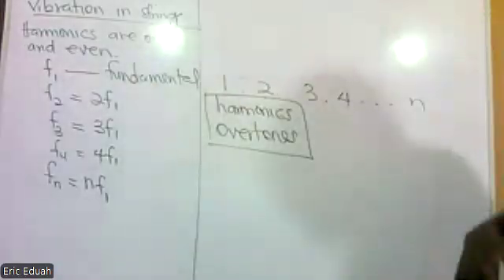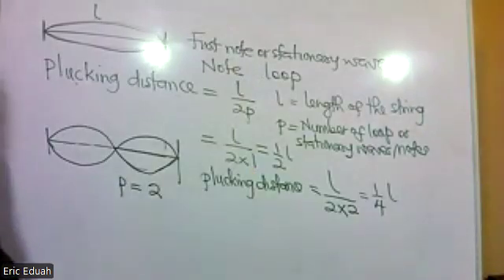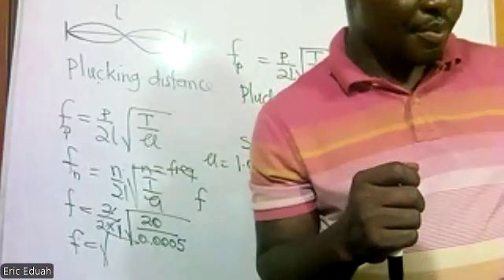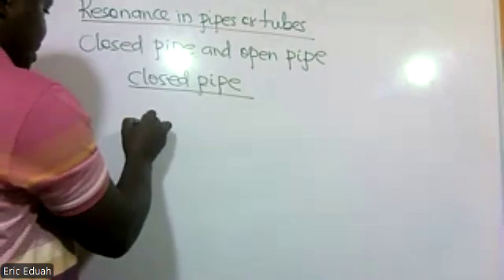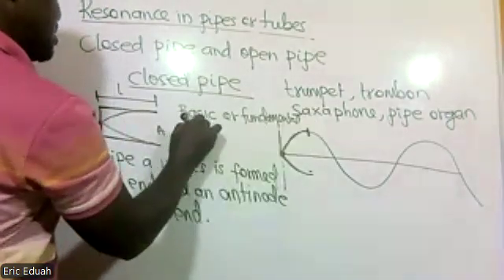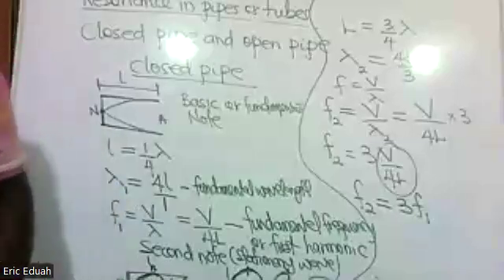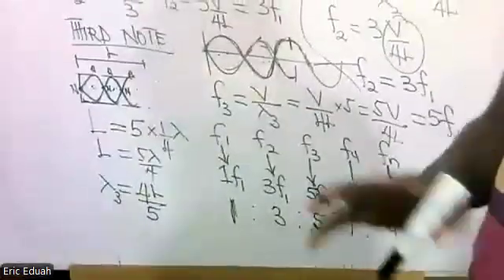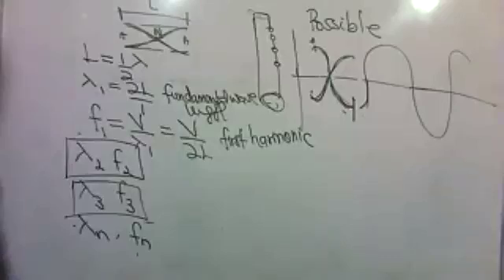Resonance in pipes (closed and opened).